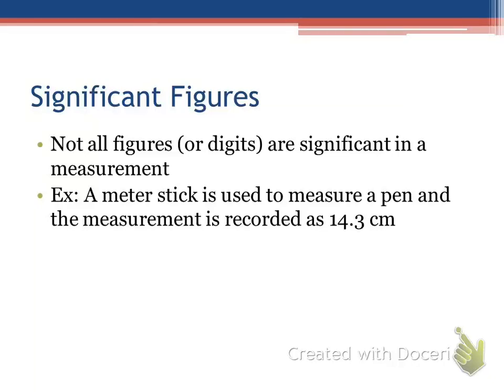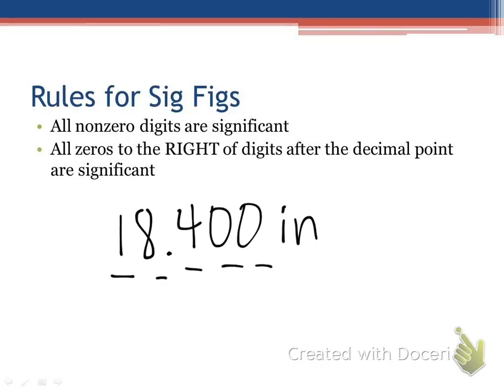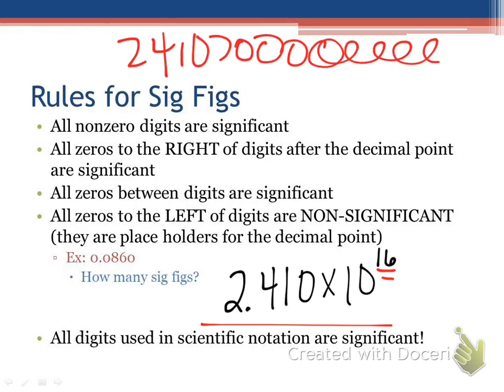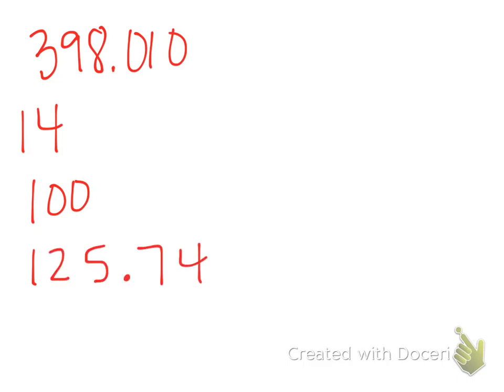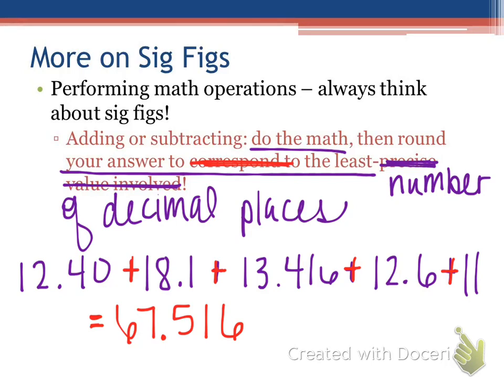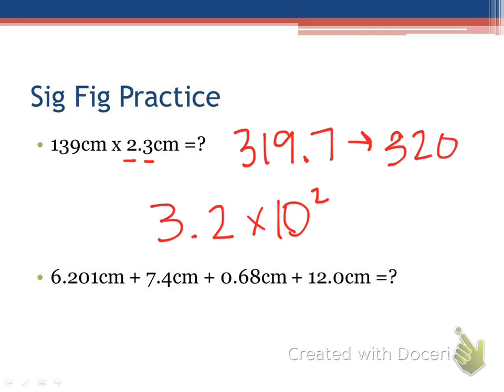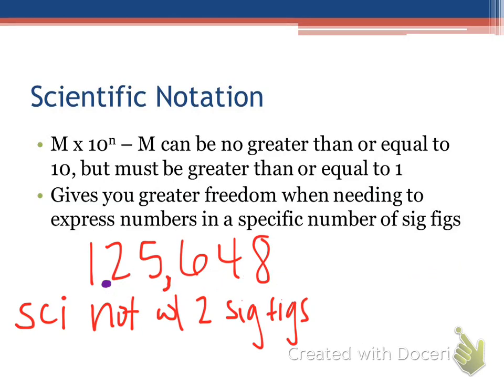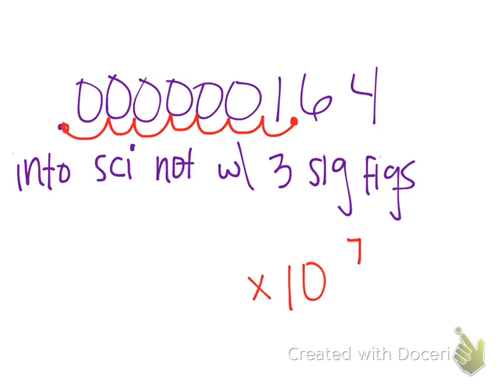Chem 1 Sci Notation Sig Figs 9.19.17